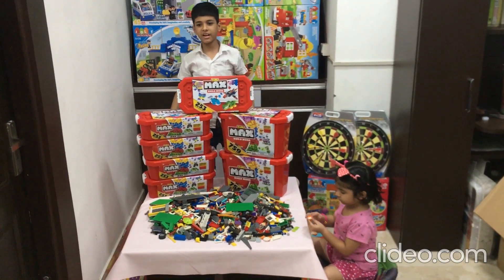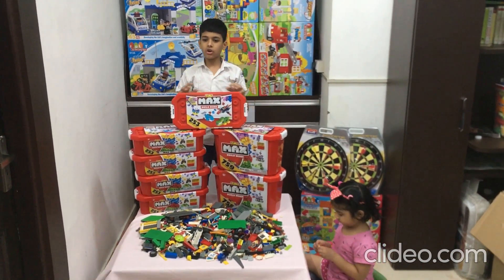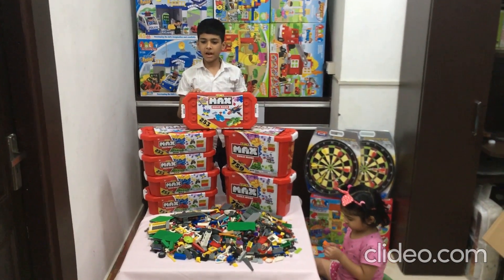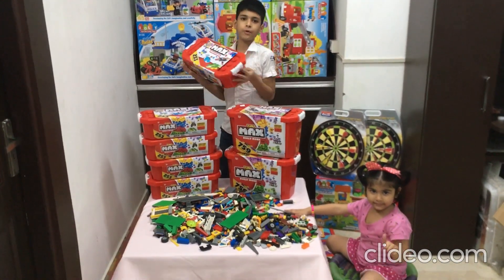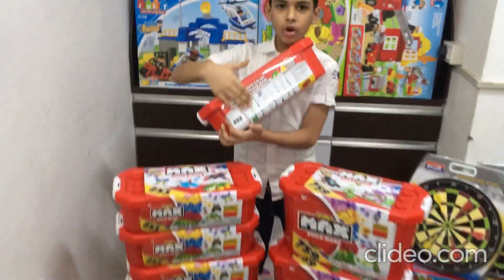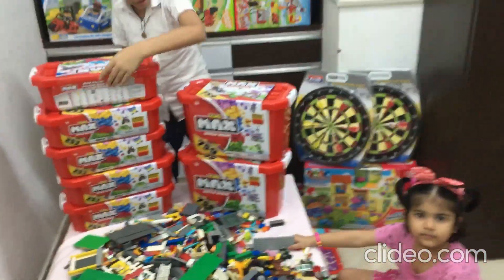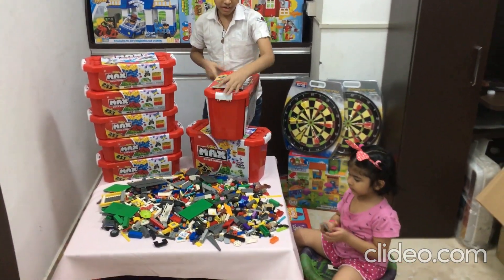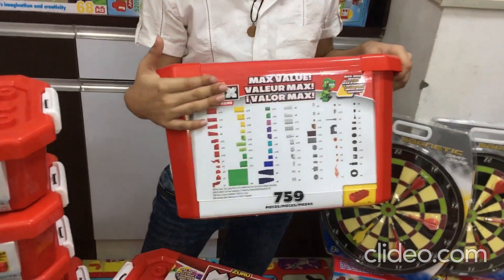Toys For Kids Zuru Max Build More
Do you want to BUILD MORE? Then take it to the MAX with ZURU MAX Build More - the premium toy construction blocks that rock! Build from the bottom up with the MAX Baseplates where the only limit is your imagination! Create, build and transform your creations into a world fueled by ZURU MAX Build More. which are fully compatible with other major building brick brands. With MAX you'll get the same great block play that kids love like bulk brick packs, bulk figure packs and much more. ZURU MAX Build More doesn't break the bank like other brands do. So, don't spend more - build more with MAX! ZURU MAX Build More is the newest creation from ZURU, who have cracked the click formula for complete compatibility with other brick brands at a fraction of the price. Let your little builder experience new ways to build, create and design with the newest brick that gives them more and saves you money.